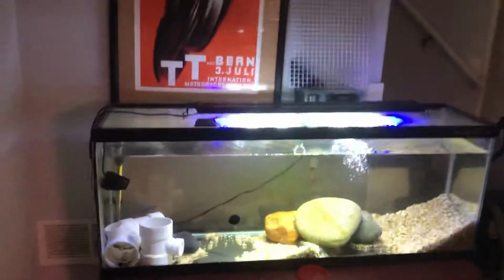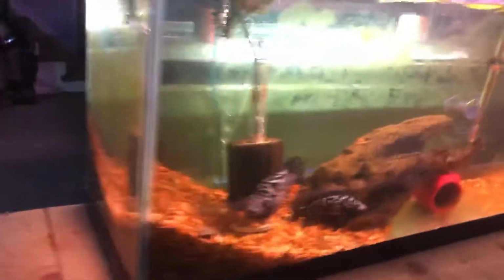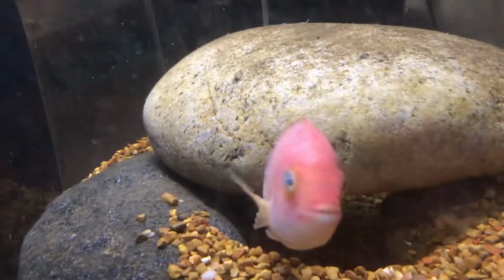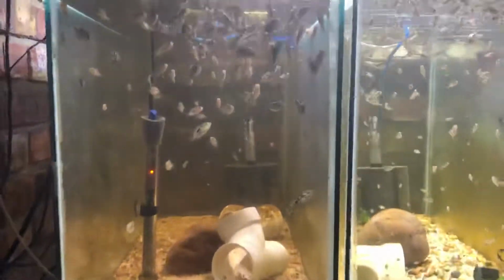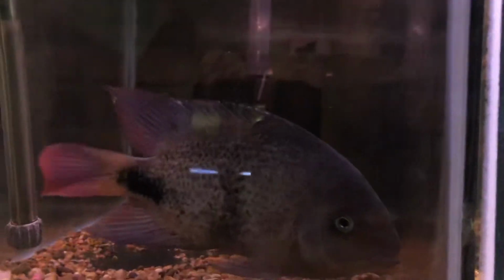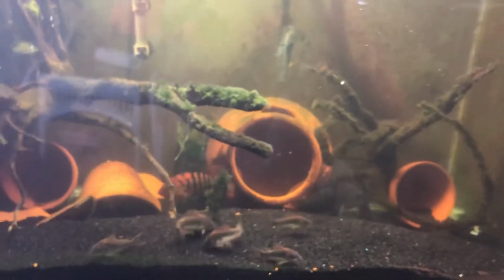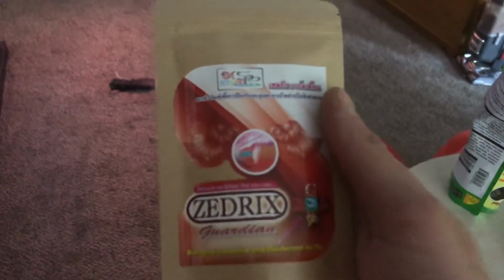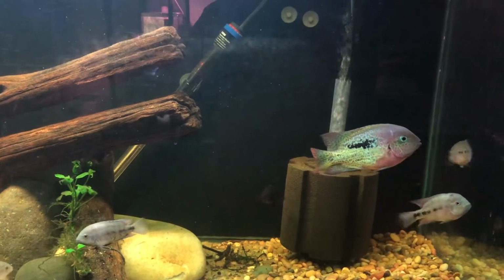Basement fish room tour- brief 4-13-19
A quick review of the basement fish room. 4-13-19